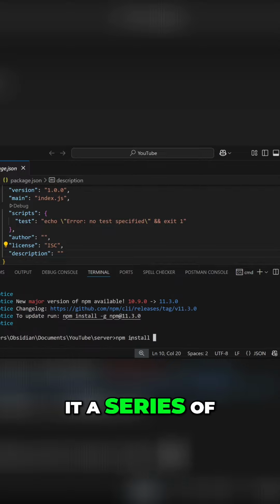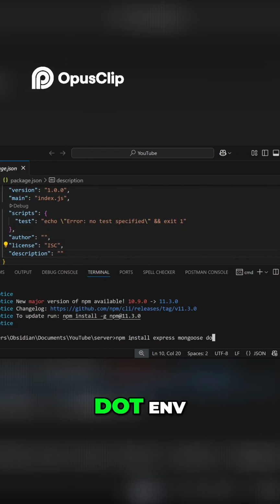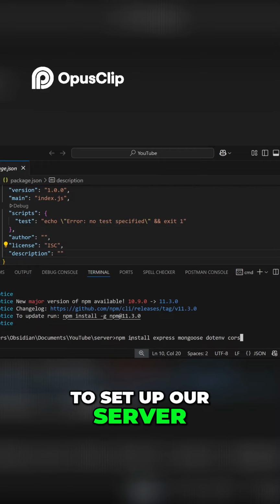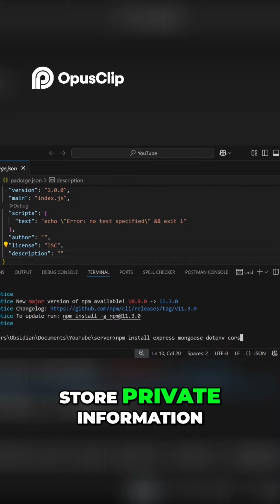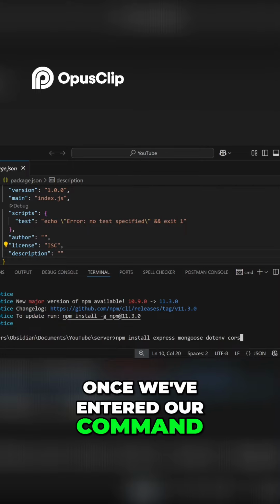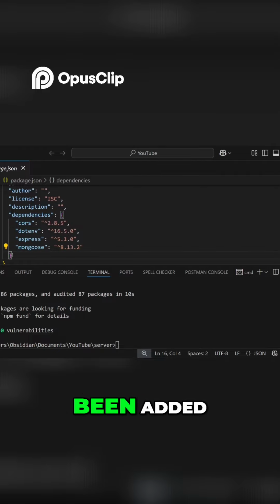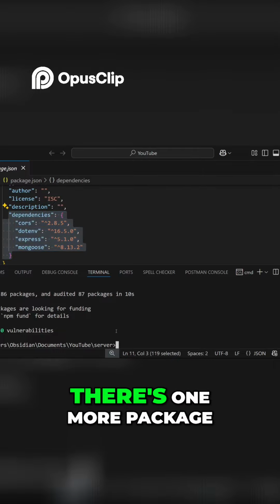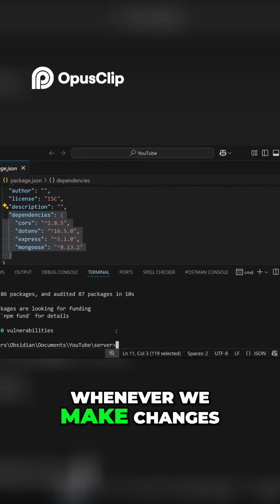Express, Mongoose, Dotenv, and Cors